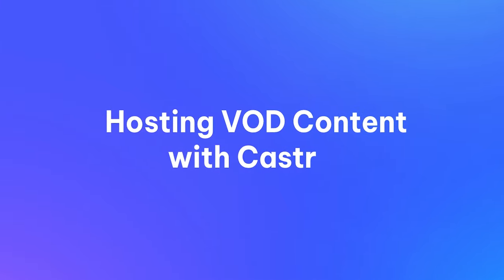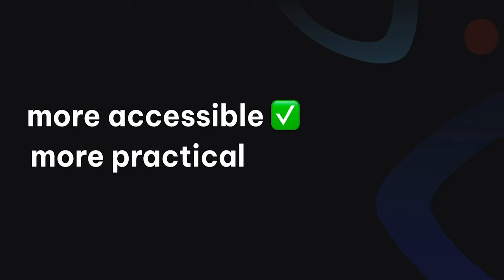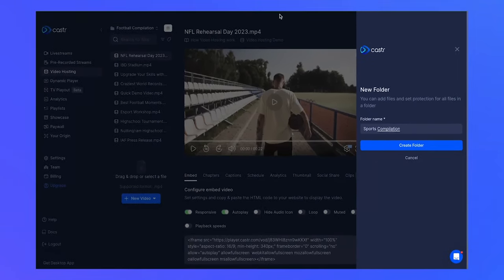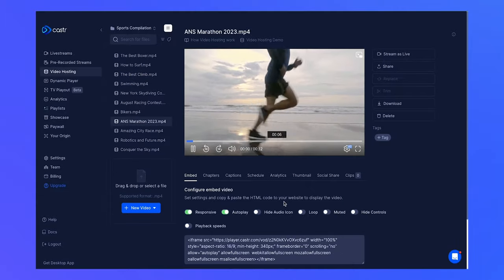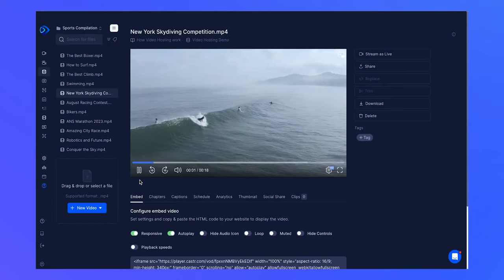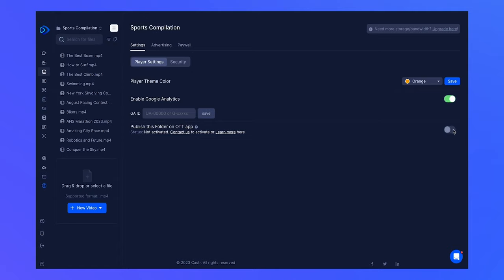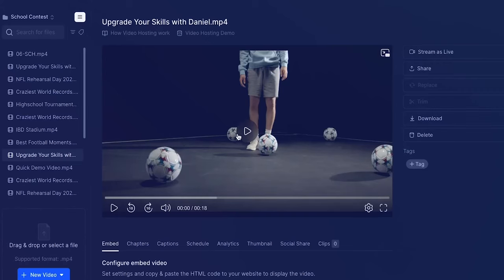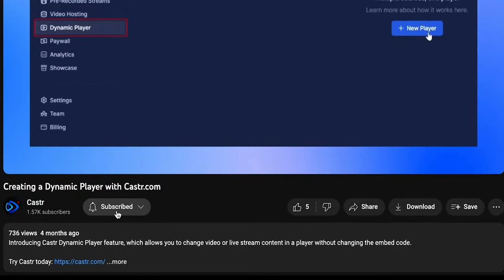How to Host VOD Content with Castr?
VOD is a powerful way to monetize your video content, making it more accessible and convenient for users to access valuable information anytime. In this video, we'll show you how to host VOD with Castr.

🔥Castr is the all-in-one toolkit for:
1. Multi-streaming, which allows streamers to broadcast to all of the web's major platforms simultaneously (Facebook, YouTube, Twitch, and more).
2. User-controlled livestreaming, which frees up users and their audiences from the constraints of major platforms.  Streams can be embedded on user websites and viewed however and whenever users see fit.